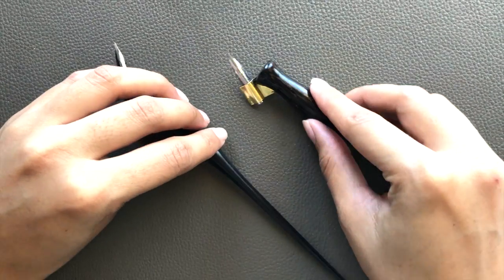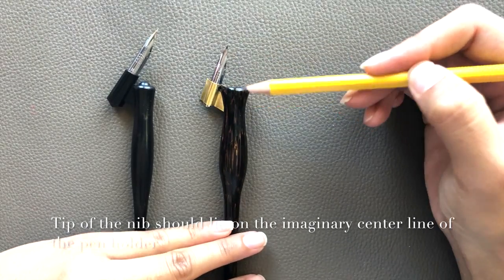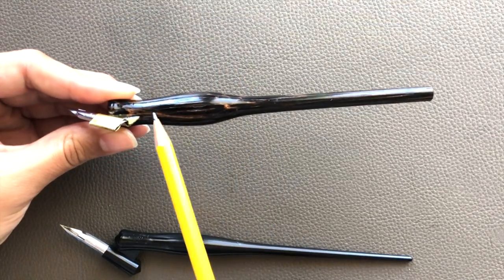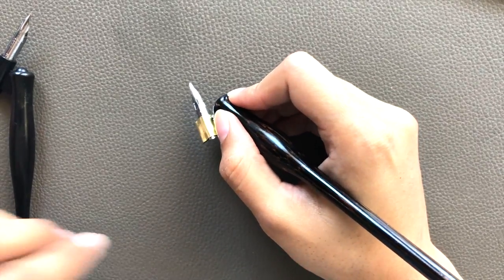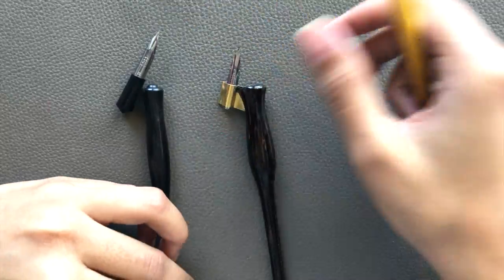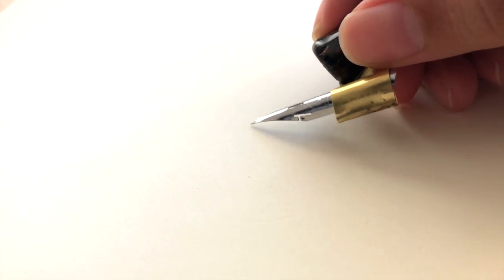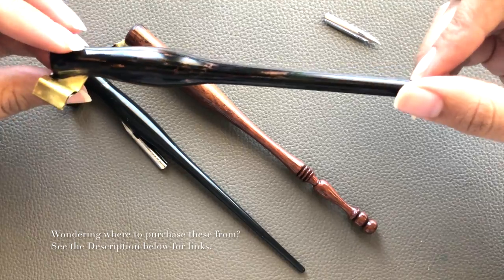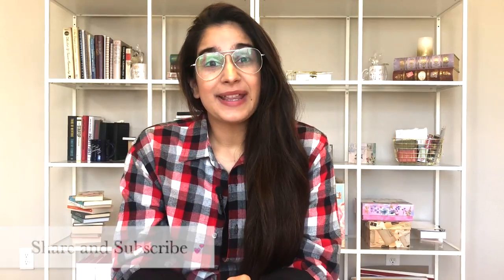What to Consider When Buying Your Next Oblique Pen Holder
In this video, I share TWO major things you should keep in mind before you purchase an oblique pen holder.

I strongly believe in enjoying your calligraphy journey, and I assure you that learning these two tips will contribute towards just that.